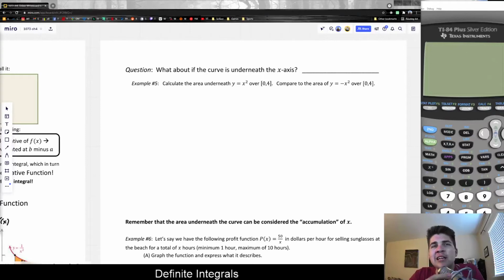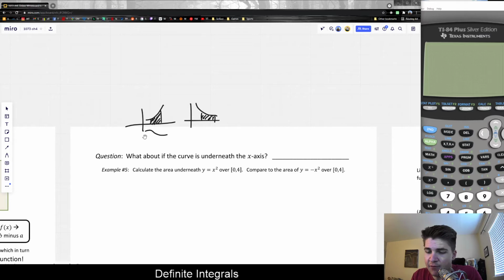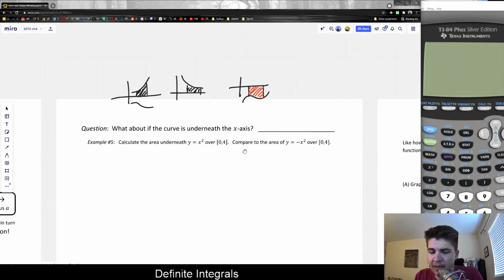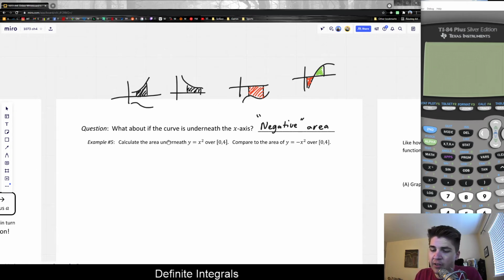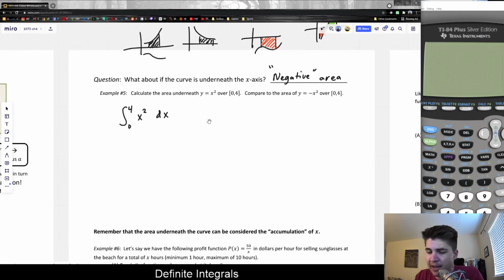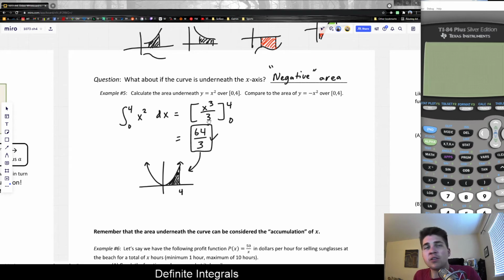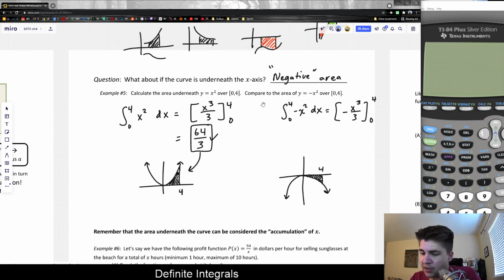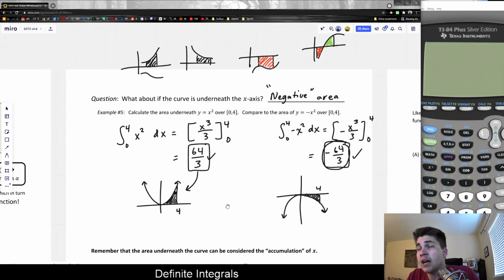Negative Area? Underneath the x-axis